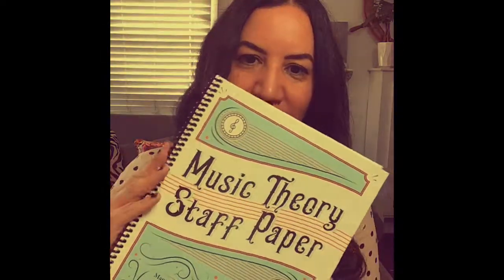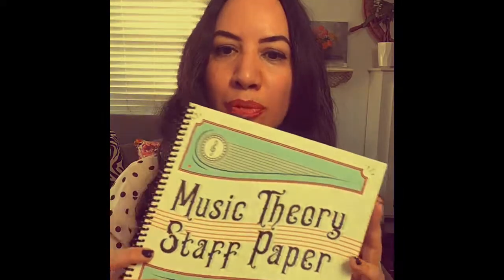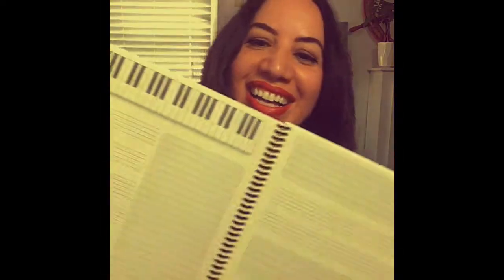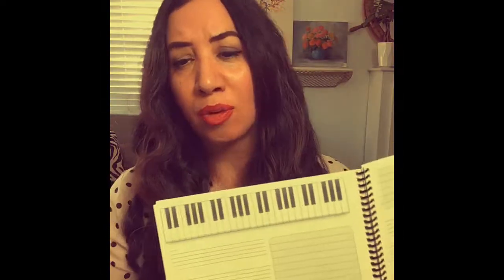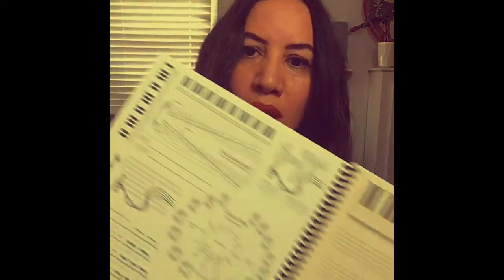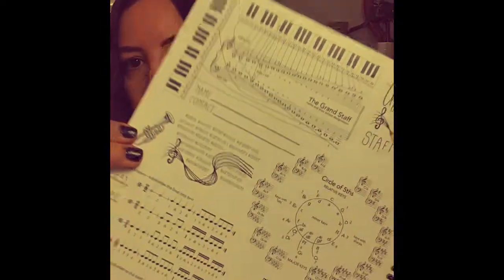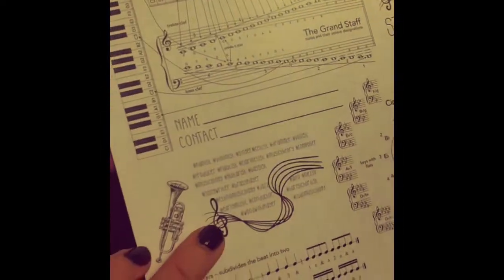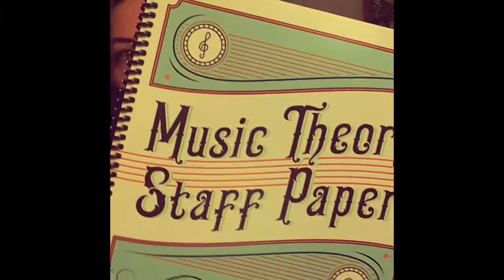What is Music Theory Staff Paper? Manuscript Notebook Designed by Music Theorist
Music Theory Staff Paper is a beautiful, super functional music notebook published by Hal Leonard. It is a hybrid style with different areas to “take notes” and piano-keyboard header. Designed for Music Theory class, music lessons, songwriting, composing, and for DAW music composer-producer work flows. It also includes Study Guides with lots of important musical reference info like the Circle of 5ths, chord and scale formulas, and octave designation numbers on the piano-keyboard.

It retails for $9.99 and is available on Amazon, Hal Leonard, Sheet Music Plus, Barnes and Noble, Walmart, lots of music schools and universities, independent music stores and bookstores and Music Theory Shop

If you want your local music store or bookstore to carry it, just ask! 😁